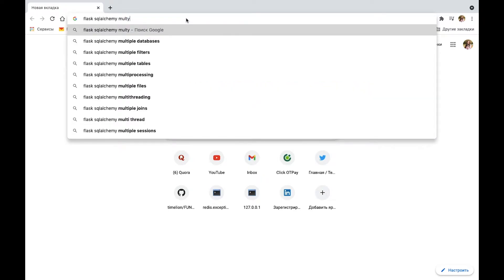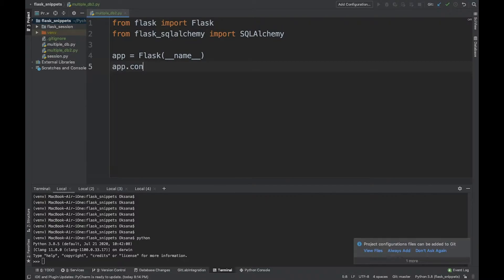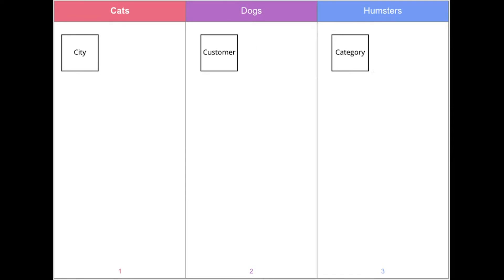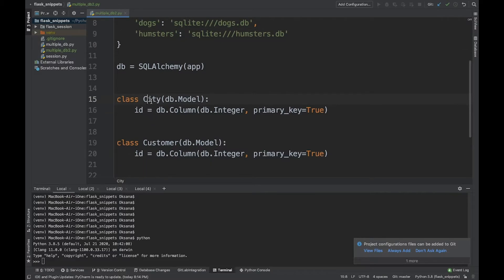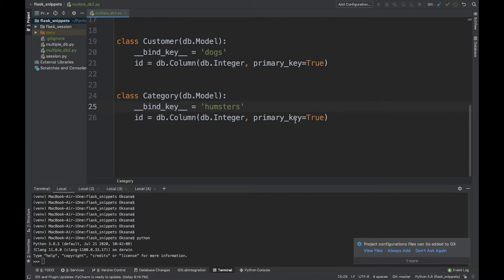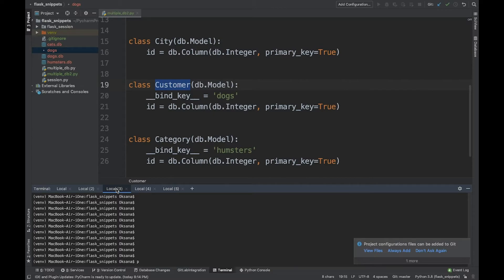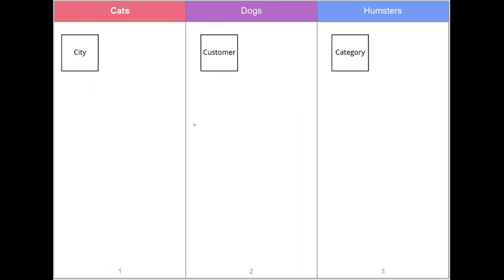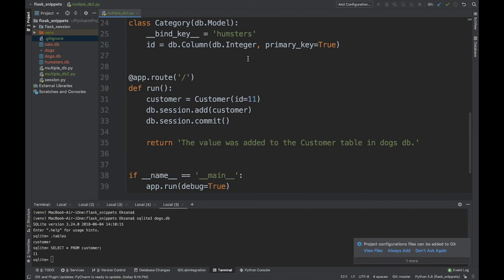How to use multiple databases With Flask-SQLAlchemy | sqlalchemy binds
00:00 - 01:07 - Flask SQLAlchemy binds official documentation
01:07 - 04:55 - Creating flask project general structure
05:27 - 06:26 - Creating the database models with flask sqlalchemy.
06:26 - 12:01 - Running the flask sqlalchemy app, checking the creation of tables for specific databases
12:02 - 13:40 - Summary

*** Personal recommendation***: the BEST BOOK on How To Write Clean Code(Amazon)